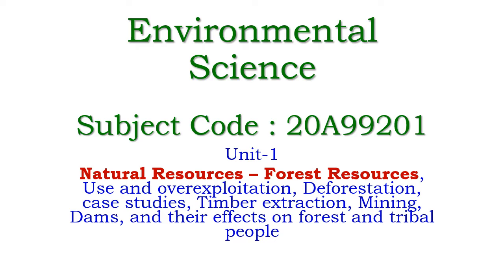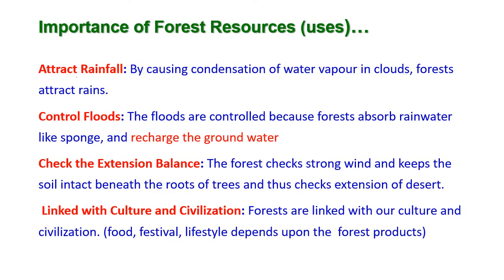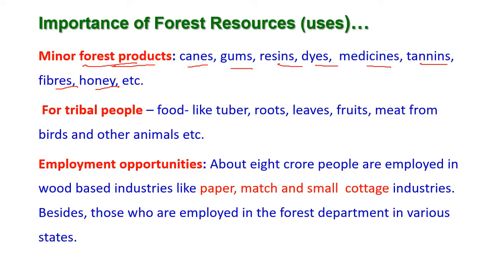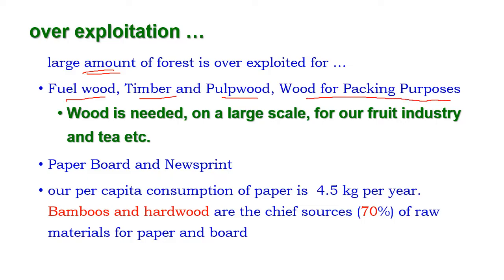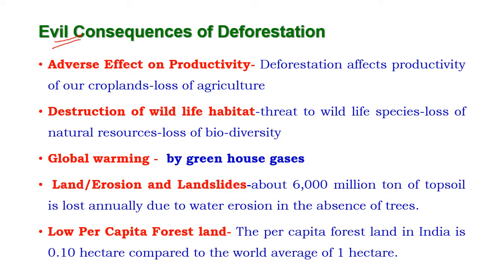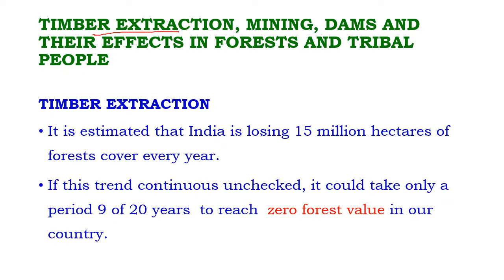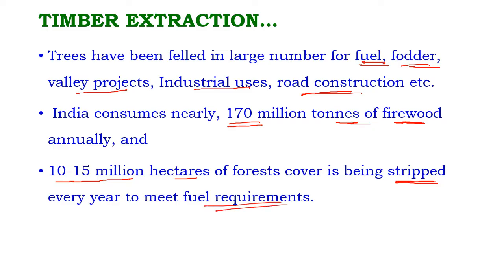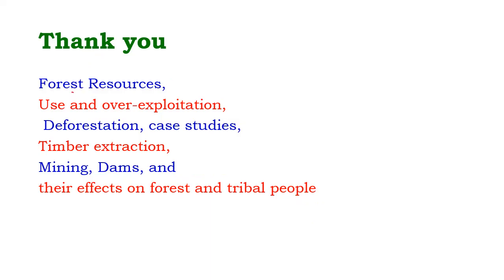Natural Resources–Forest Resources-EVS-20A99201-Use -exploitation, Deforestation,Timber, Mining-Dams